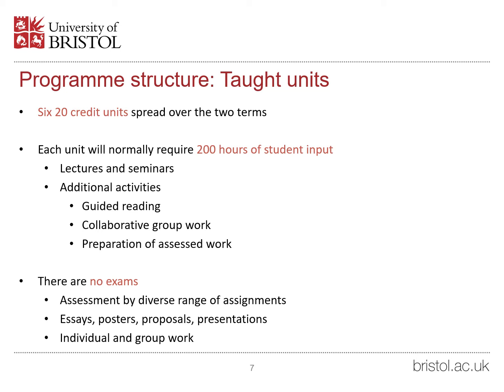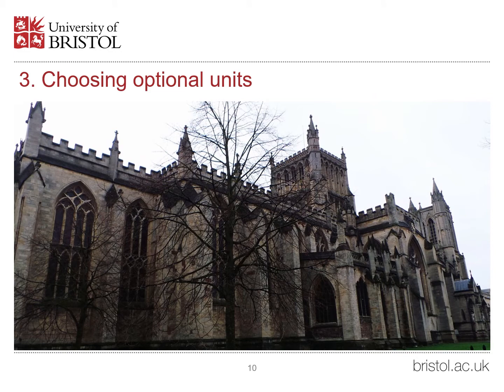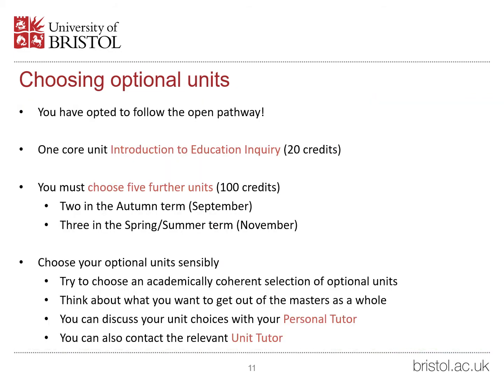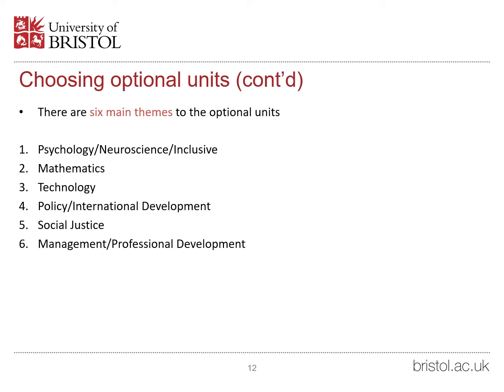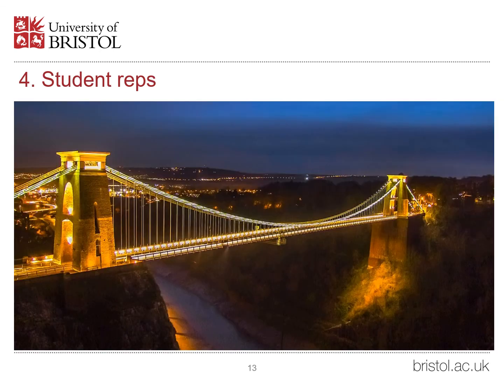MSc Education Open Pathway Programme at the School of Education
Dr Ioanna Bakopoulou ,  Lecturer in Psychology of Education and Programme Director MSc in Educational Research gives an overview of the MSc Education Open Pathway programme at the School of Education, University of Bristol.